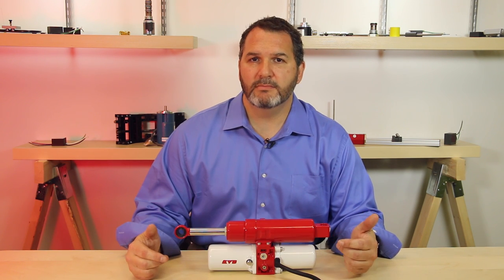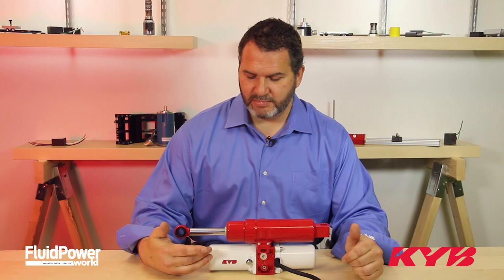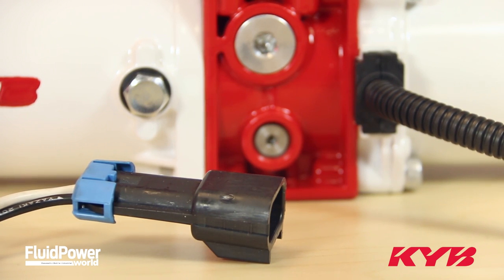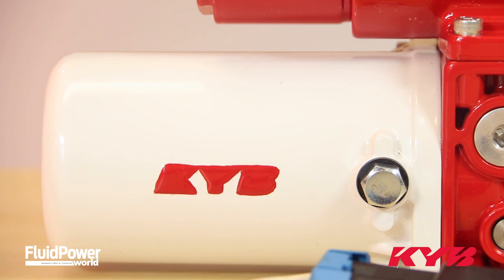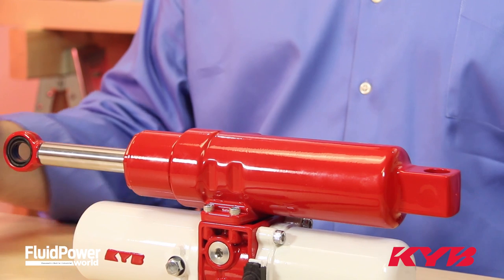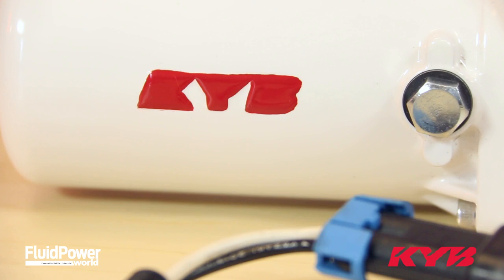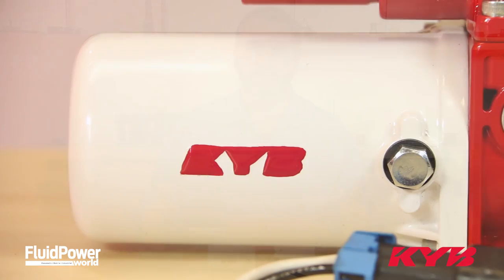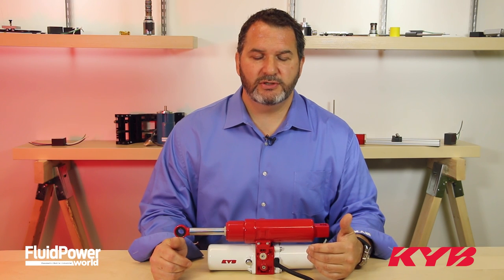Plug-and-play actuators for mobile applications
Corey Davis of KYB decribes the company's MMP, a self-contained electric over hydraulic actuator. The powerful plug-in-play unit was specifically designed for mobile applications and is an inexpensive solution for designers. The unit is IP67 rated.